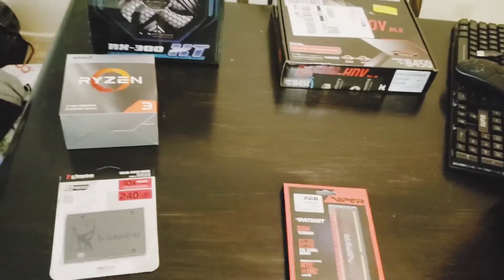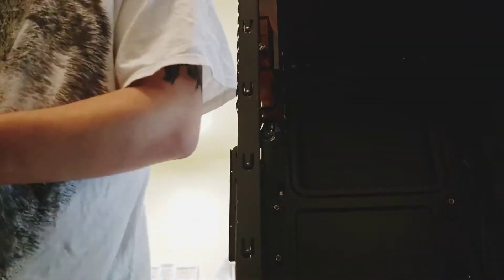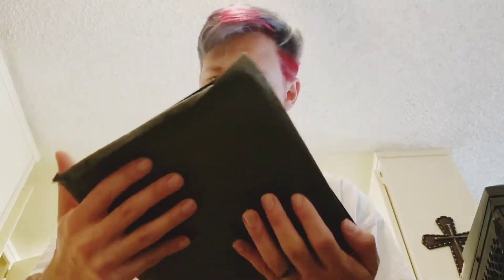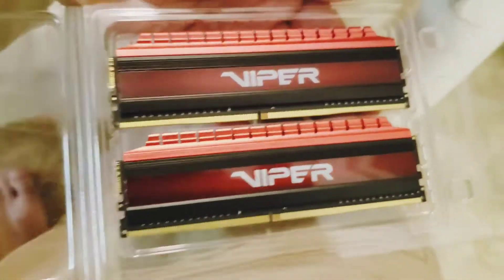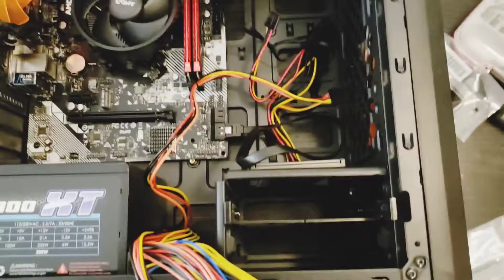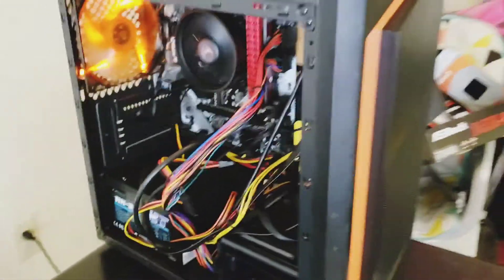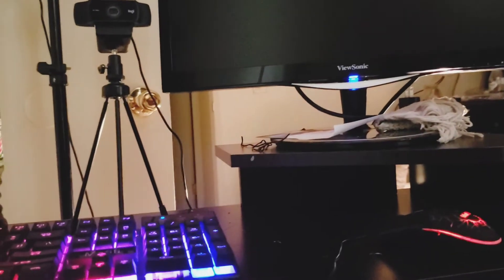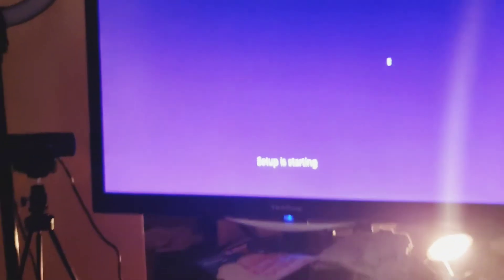Console streaming pc build $250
Built a pc for $250 so I can use OBS when I stream from my Xbox One to Facebook Gaming

Parts used:  FYI I had to either wait for stock on some items or I got something with similar specs

Ryzen 3200G
Patriot Memory Viper 4 Series 3000MHz (PC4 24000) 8GB Dual Channel DDR4 Kit
Asrock B450M-HDV
Kingston 240GB SSD
RaidMax 300W XT